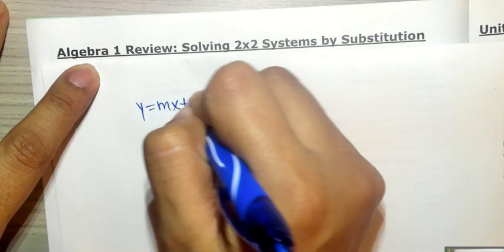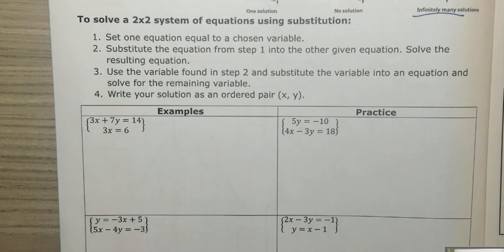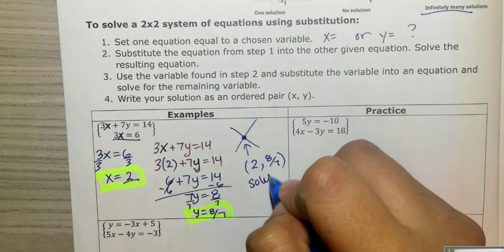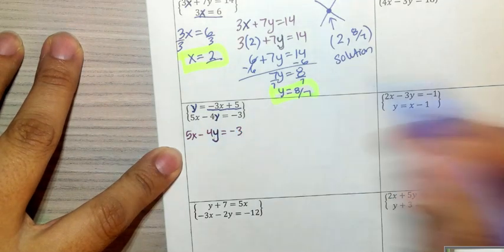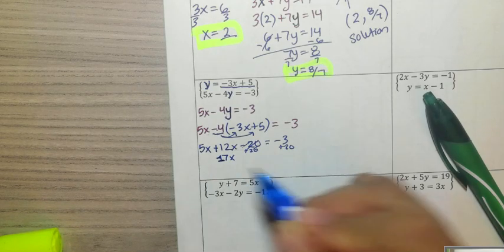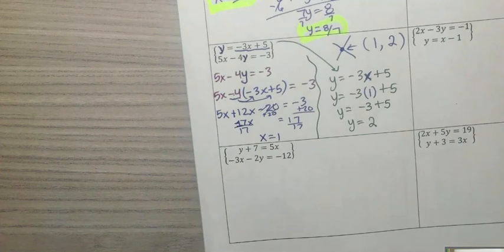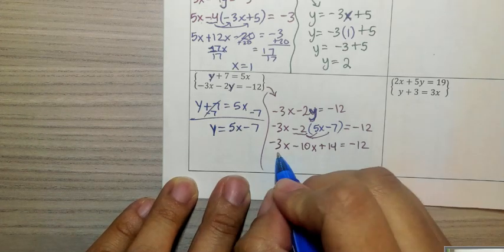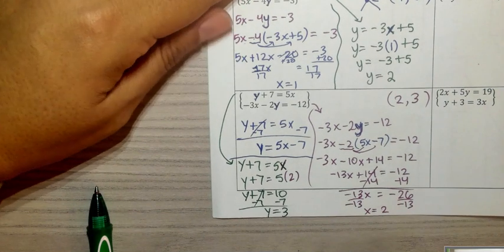Solving 2x2 Systems by Substitution